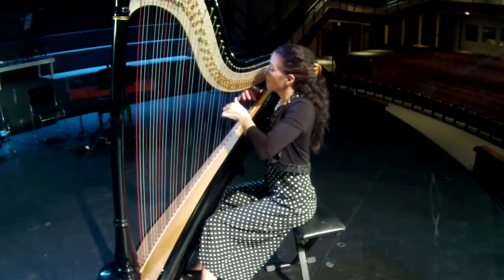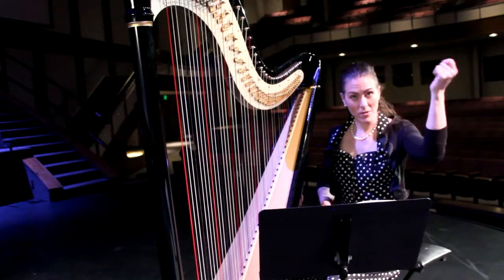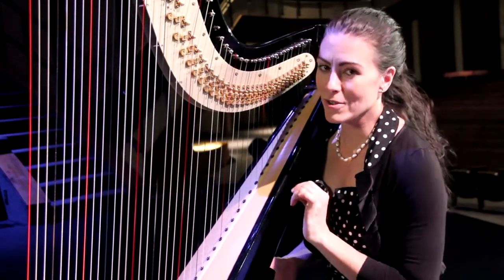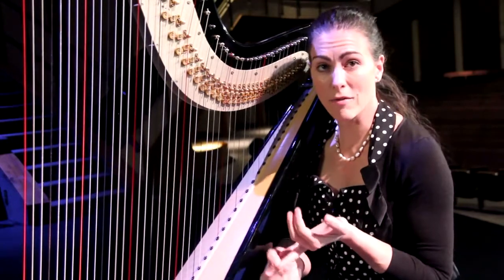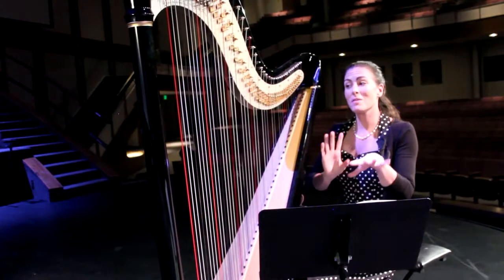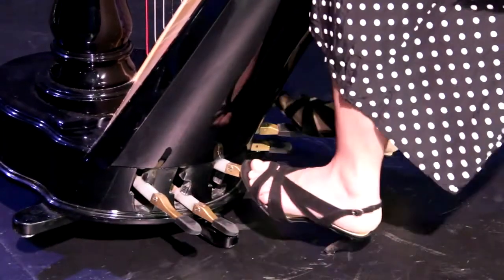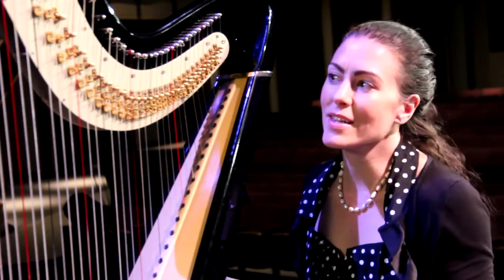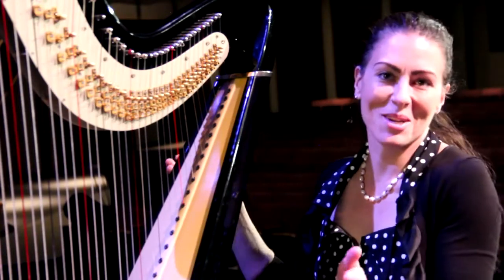Intro to the Orchestra: Harp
Learn about the harp with the Arapahoe Philharmonic's principal harpist, Hillary Schefter!